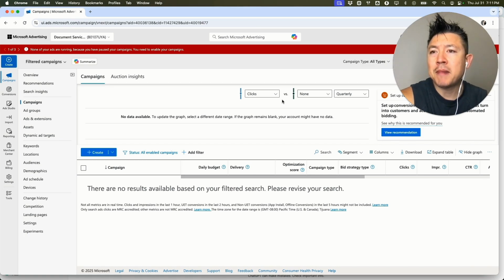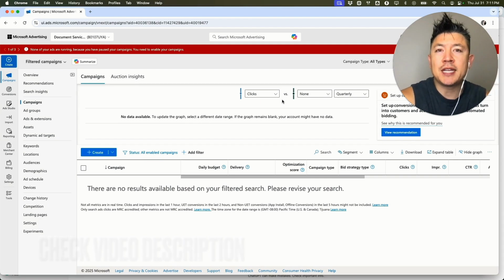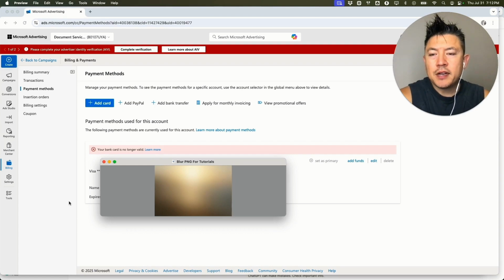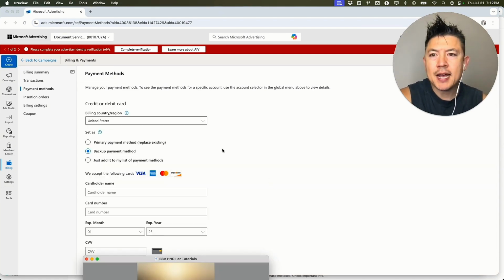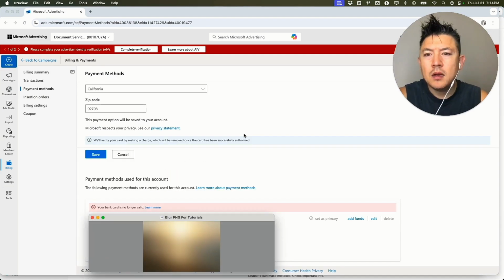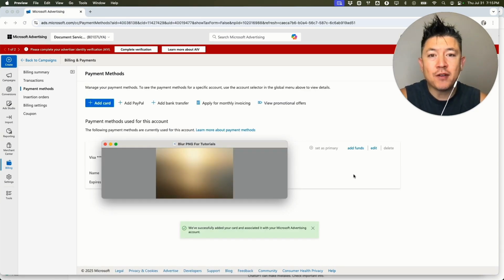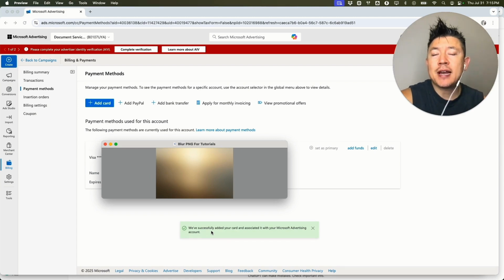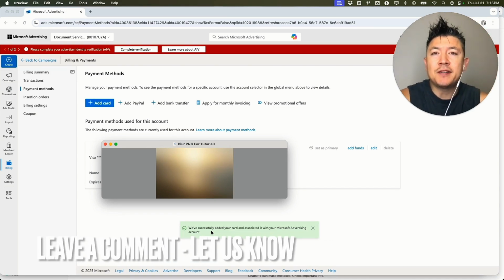✅ How To Change Payment Method In Microsoft Ads 🔴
Microsoft Advertising is a digital advertising platform that allows businesses to create ads that appear on Bing, MSN, Yahoo, and Microsoft partner sites. It offers advanced targeting options, including audience demographics, location, and device type, to help advertisers reach the right customers at the right time. With tools for keyword planning, conversion tracking, and detailed analytics, Microsoft Advertising helps businesses optimize their campaigns and maximize return on investment. It’s especially beneficial for reaching users outside of Google’s network, offering a competitive and cost-effective alternative for search and display advertising.